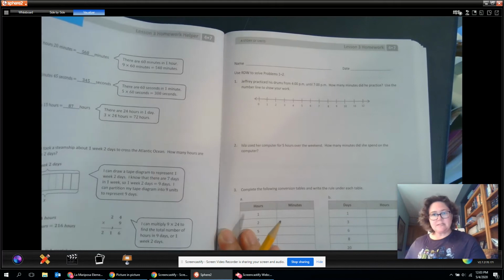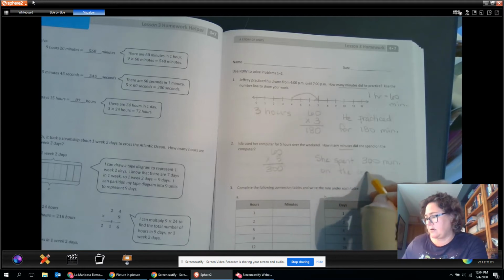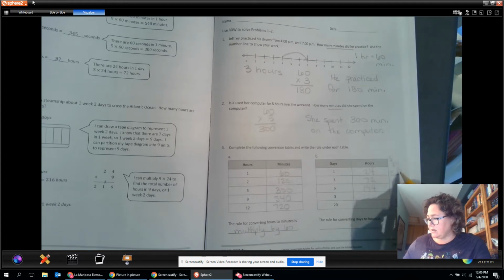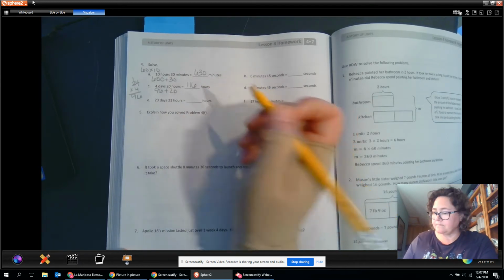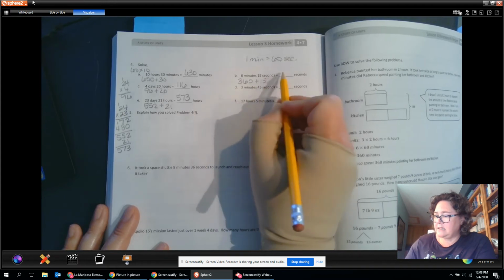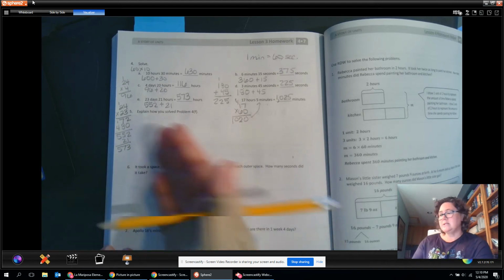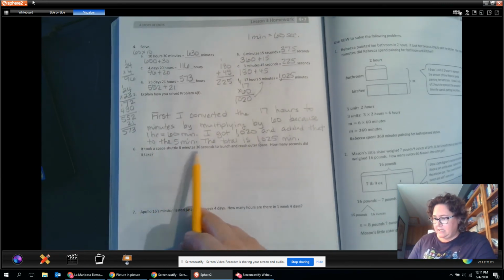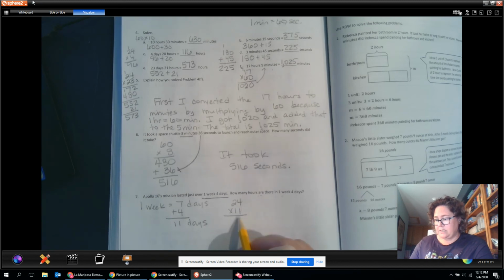Module 7 Lesson 3 HW